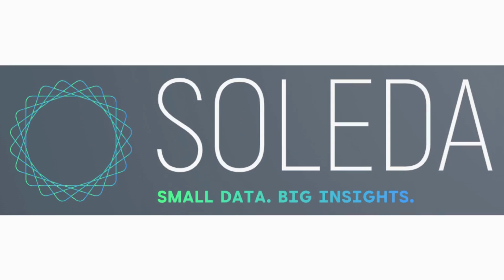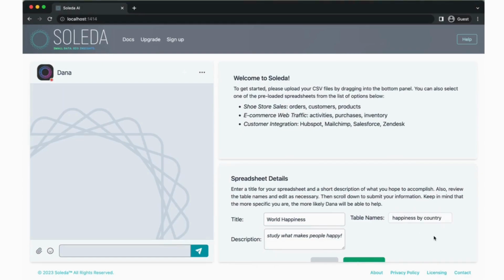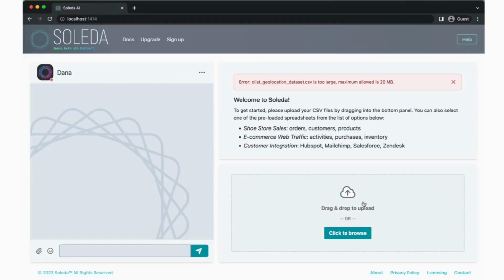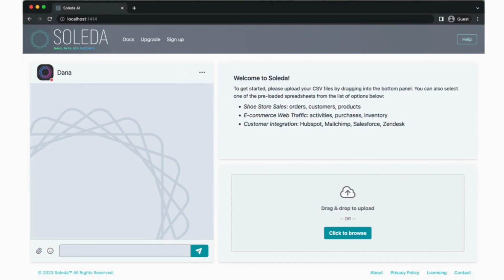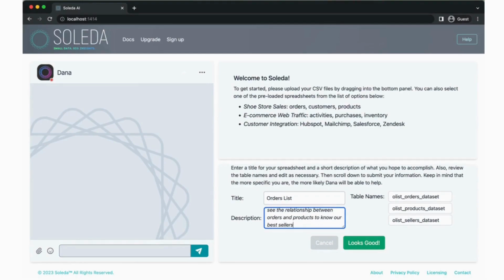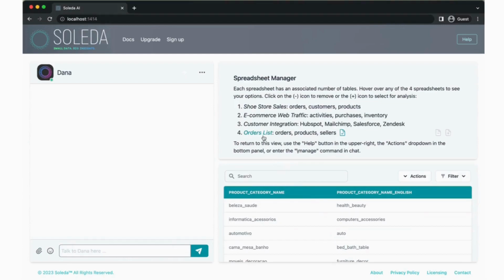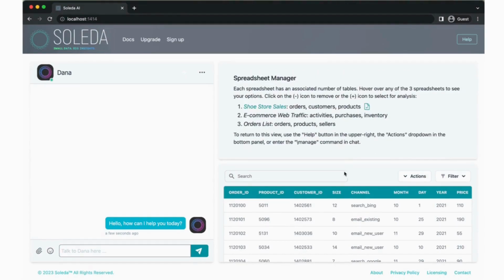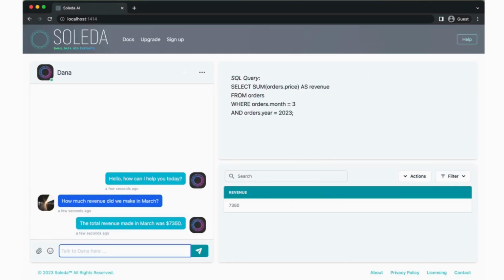CSV Uploads (Product Update 4)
To get real insights from your data, static dashboards often just don't cut it.  Analysts end up exporting to CSV anyway so they can slice through the data much faster and easier.  Just pass off that CSV to Soleda's virtual analyst to do the work for you.